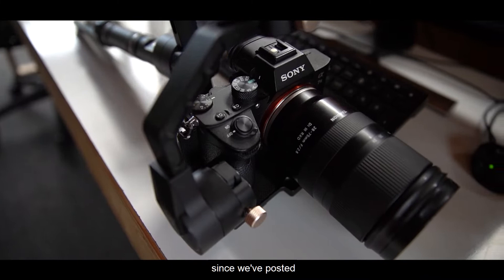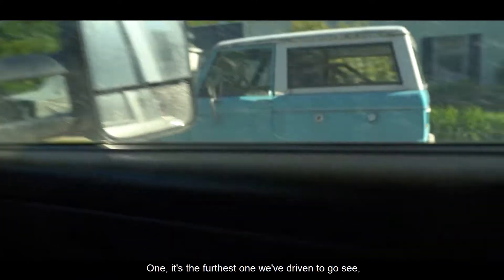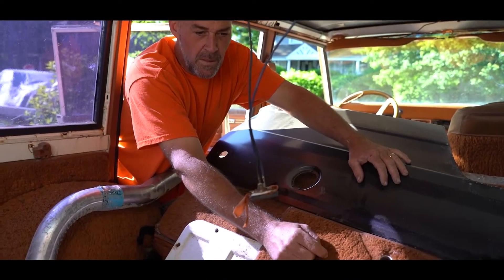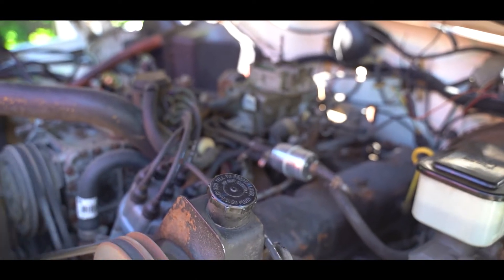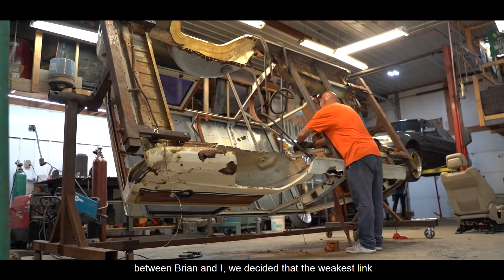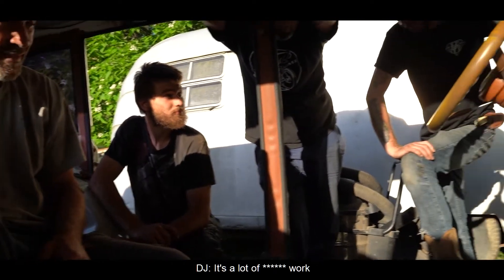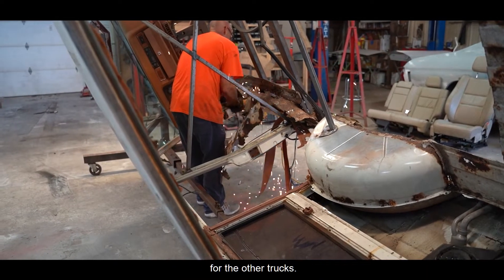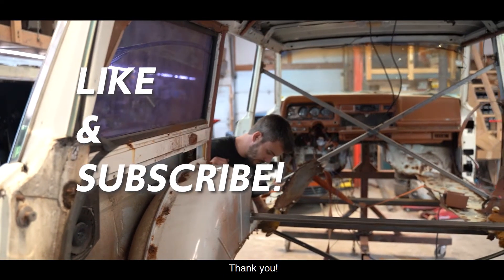WE CUT OUT THE FLOOR! FROM OUR WAGONEER